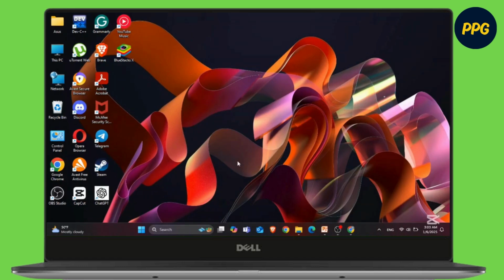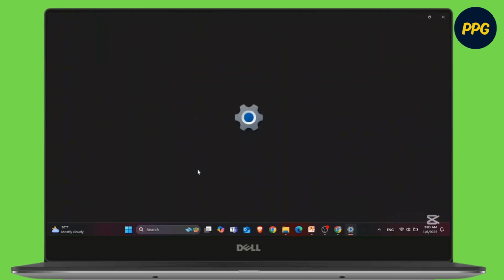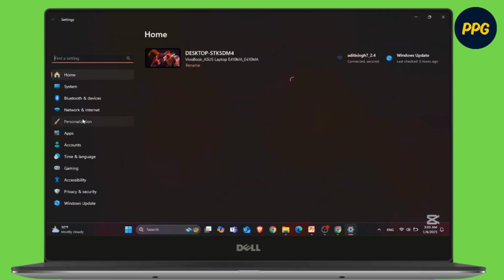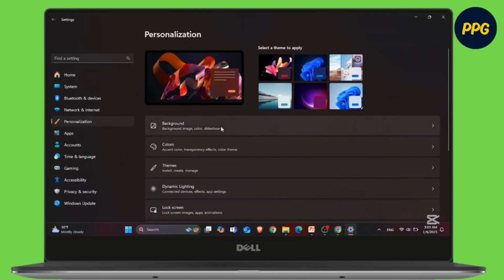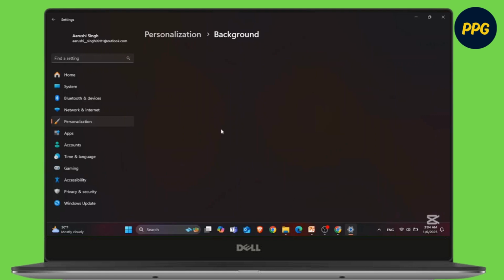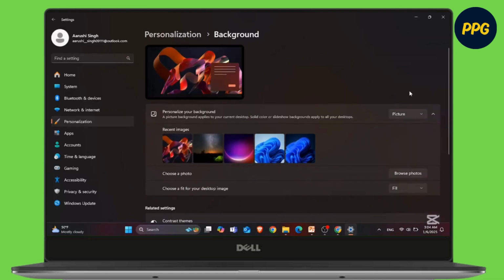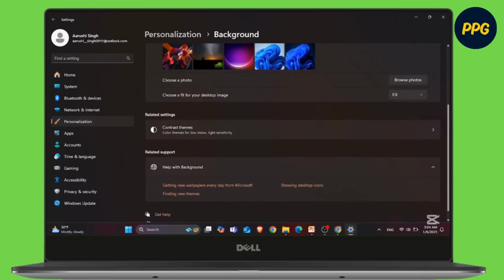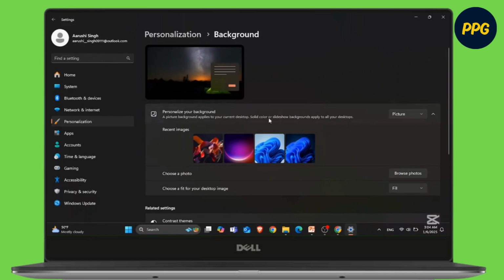How to Fix Wallpaper Keeps Changing Problem On Windows 11 ?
Hello Guys,

Welcome to our step-by-step guide on "How to Fix Wallpaper Keeps Changing Problem On Windows 11"! Are you facing an issue where your wallpaper keeps changing automatically on Windows 11? This video will help you troubleshoot and fix the problem. We'll show you how to stop your wallpaper from changing unexpectedly and explain the settings you need to check to restore control over your background. Whether it’s due to a system glitch or a specific setting, these solutions will get your wallpaper back to how you want it.

In this video, you will learn:

How to fix the wallpaper keeps changing issue on Windows 11
Steps to stop the wallpaper from changing automatically in Windows 11
How to reset wallpaper settings in Windows 11
Troubleshooting Windows 11 wallpaper issues
How to ensure your wallpaper stays fixed on Windows 11